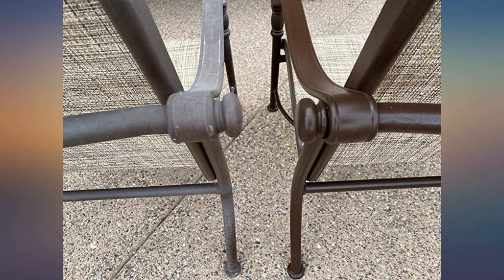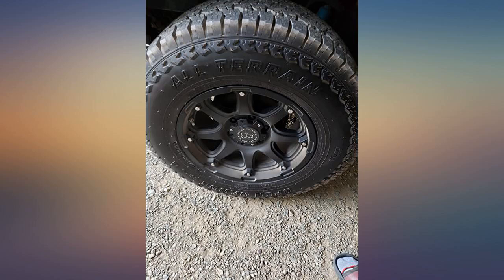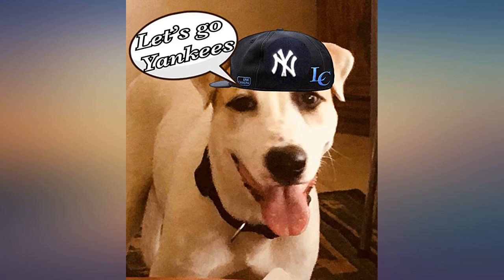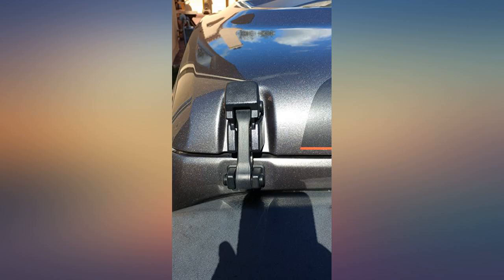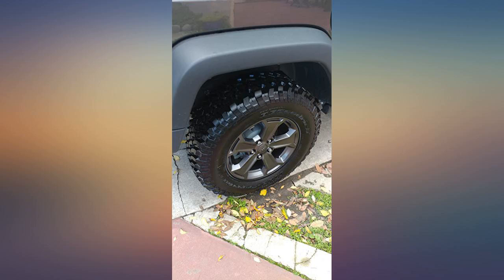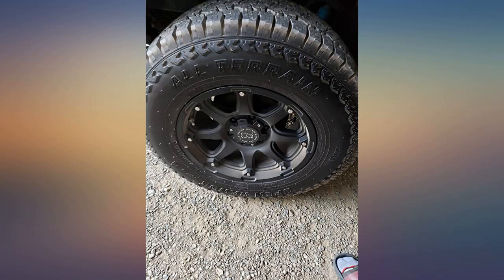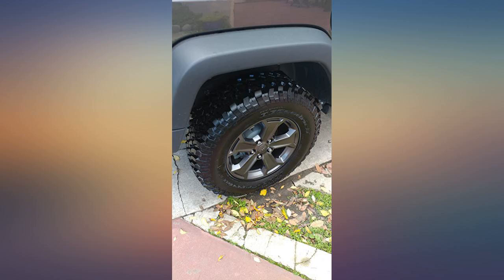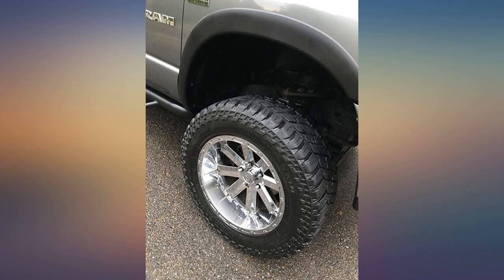303 (30320) Products Aerospace Protectant - Ultimate UV Protection - Keeps Vinyl, review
Main Features:
by entering your model number.. 303 UV Protectant brightens surfaces and keeps them looking newer, longer. This formula provides superior UV protection for any rubber, finished leather, plastic, vinyl, eisenglass, PVC, gel coat & fiberglass surfaces. Not for use on unfinished leathers (such as suede), fabrics (canvas) or floorings.. 303 UV Protectant not only protects against fading, discoloration and cracking from harmful UV rays, but repels dust and stains too helping to extend your cleaning.. Rinse-free formula leaves a non-greasy, dry matte finish with no odor and is non toxic and water based. 100% free of grease-producing silicone oils and petroleum distillates.. 303 UV Protectant is an easy to use spray on formula that comes in a 16 fl. oz. bottle with trigger sprayer.. Same great product, new look! Refer to the second product image. Made in the USA!